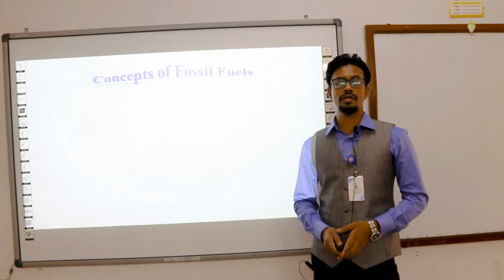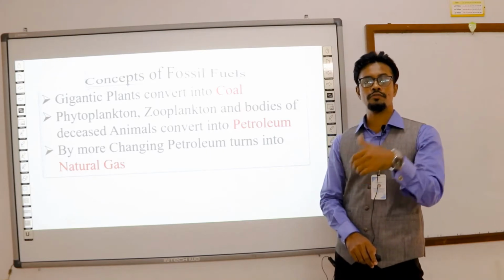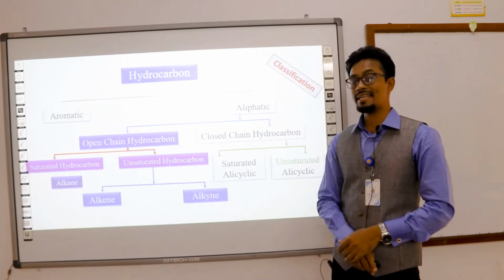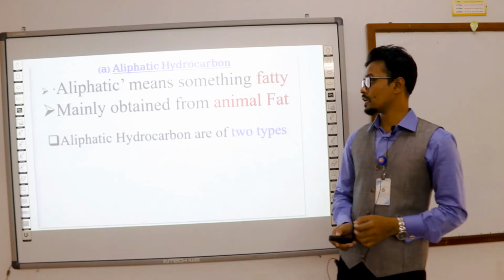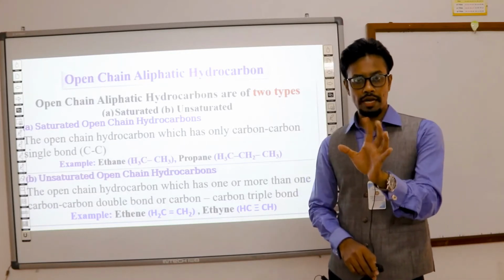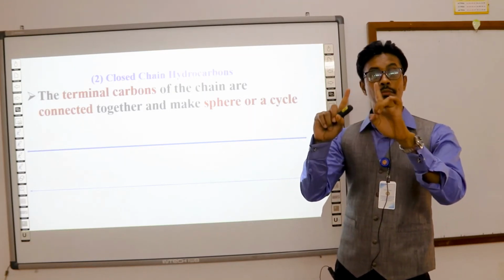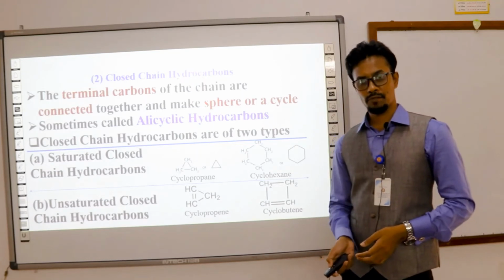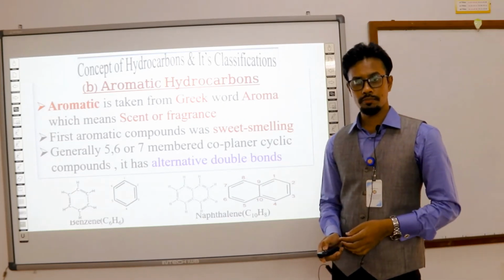Chemistry (English Version), Class 9-10, Chapter -11 (Mineral Resources: Fossil Fuels) Lecture-01